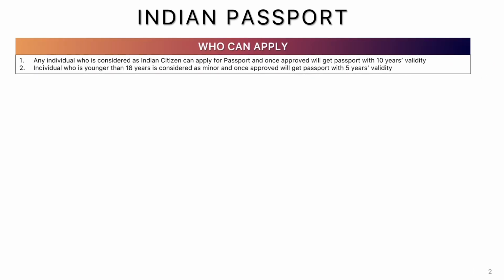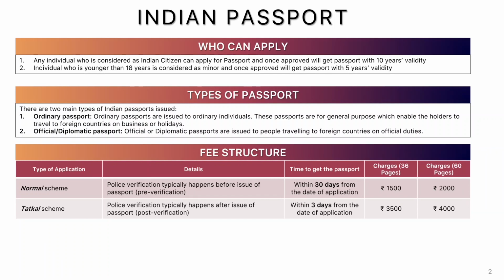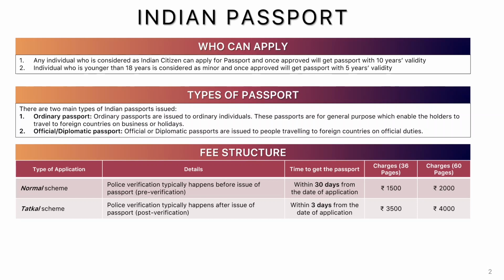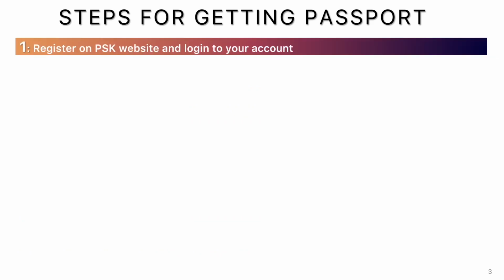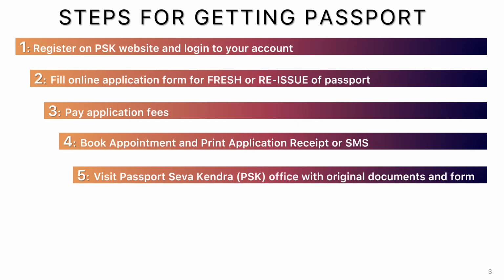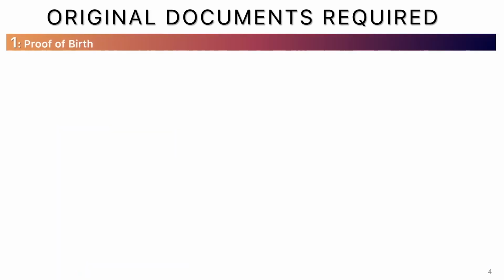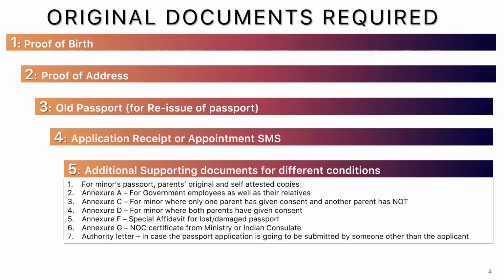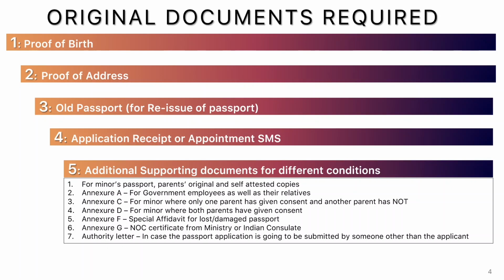Process to apply for Indian passport online | Apply and Track your passport from home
This video describes the process of applying fresh or renew your existing Indian Passport. It explains the step by step process, documents required and fees involved.
Visit passportindia.gov.in for more details

 for learning with short videos